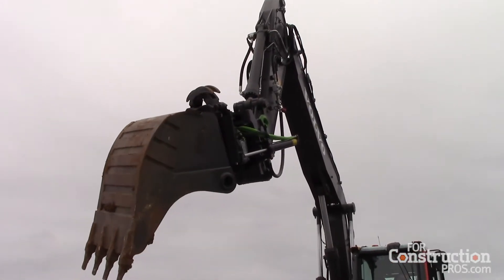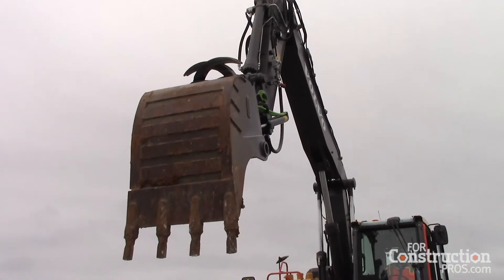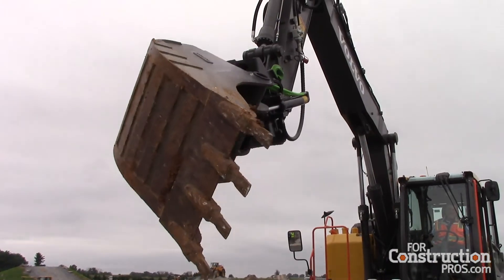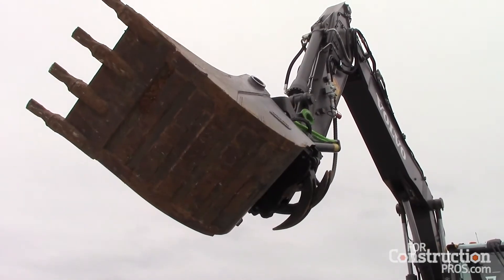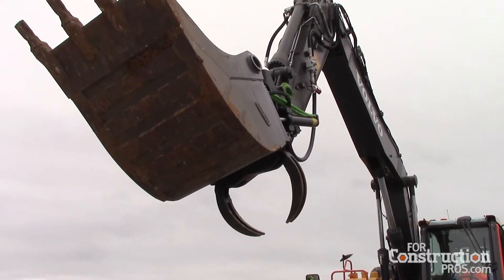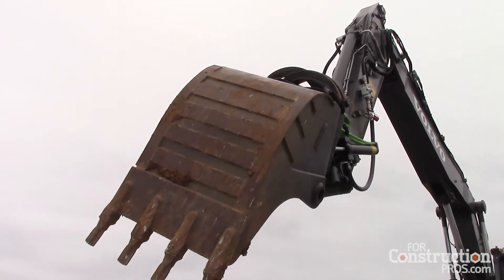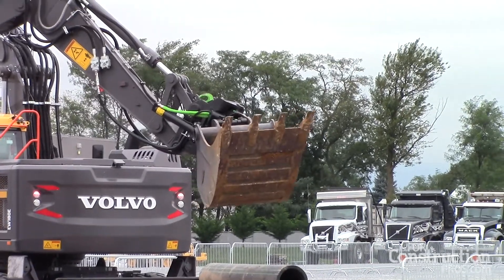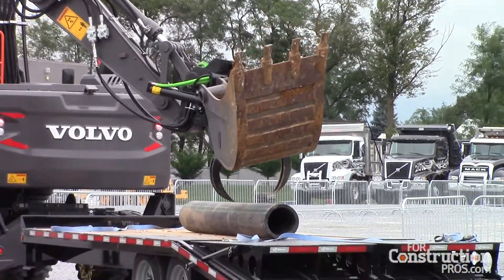Steelwrist Delivers Quick ROI in Challenging Utility Applications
Tony Brignolli, co-owner and vice president, Saltmarsh Industries, Inc., added a Steelwrist tiltrotator coupler to his company’s Volvo wheeled excavator to aid in utility work. It has “paid for itself” by upping productivity and safety, and expanding the services the company can provide for its customers.